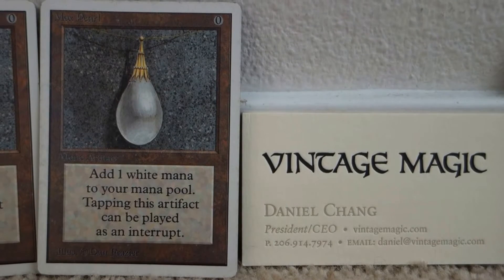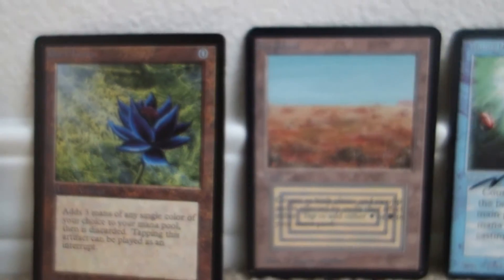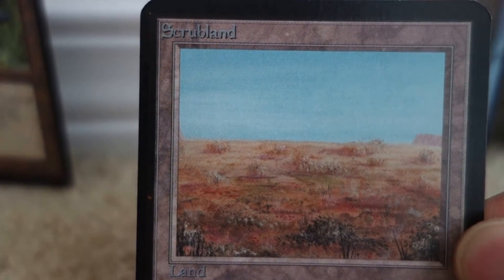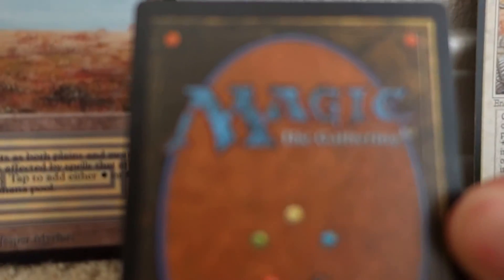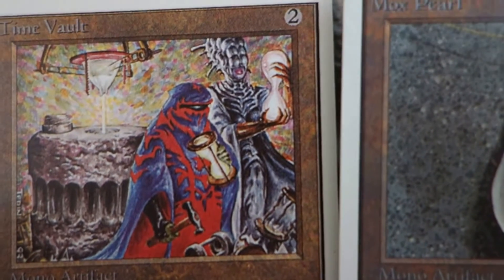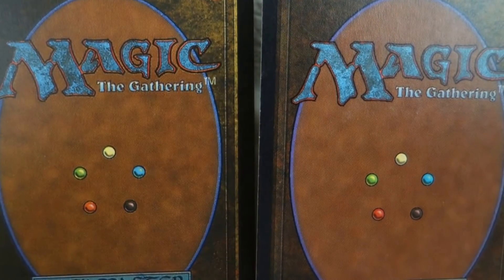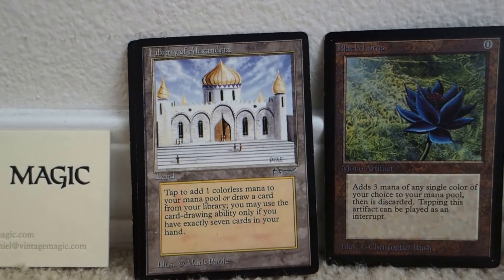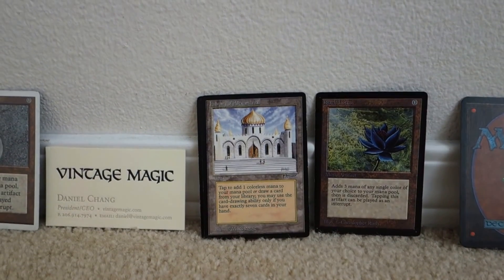Vintage Magic Reviews | Which ones are counterfeit? with Black Lotus & Power 9 cards | PART 2 of 2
Vintage Magic reviews some counterfeit/fake cards sent from a client for an appraisal.

Learn more about how to spot a fake or counterfeit Magic: The Gathering card @